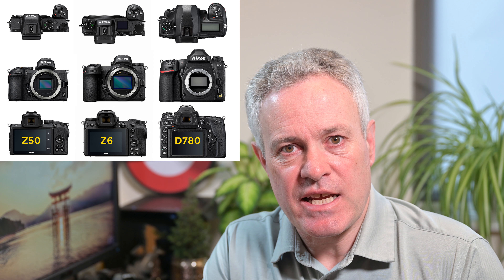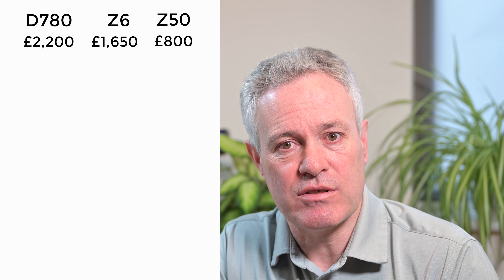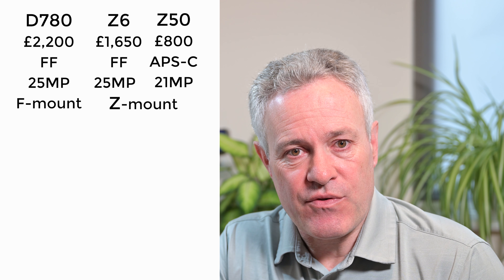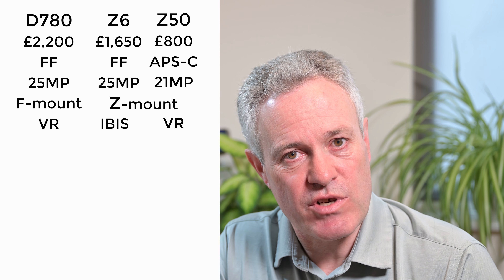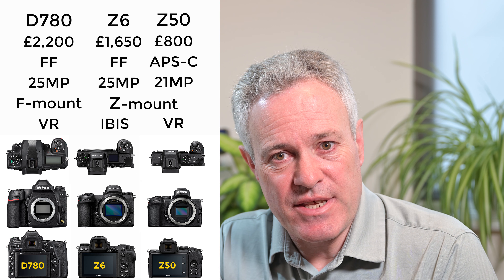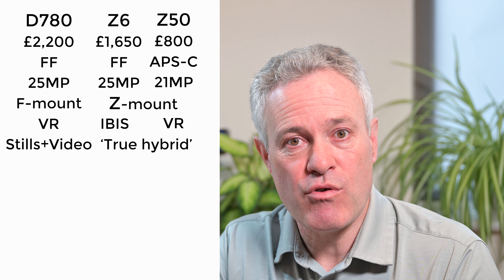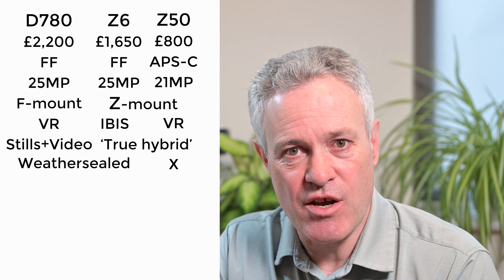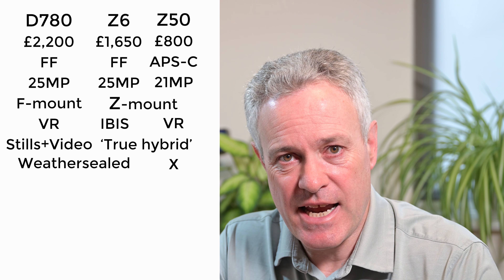How do the new Nikon line up of cameras compare? - D780 vs Z6 vs Z50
In the previous videos we looked at the D780 and compared the Z6 and the Z50. In this video we'll compare the D780 vs Z6 vs Z50 and look at who each might be aimed at as we start to see the new positioning of the Nikon ranges of mirrorless and DSLRs emerging.

Nikon Z50 body
Nikon Z50 + FTZ
Nikon Z50 + FTZ + 16-50mm lens
Nikon Z50 + 16-50mm lens
Nikon Z50 + 16-50mm + 50-250mm lenses

Nikon Z6 body
Nikon Z6 + FTZ
Nikon Z6 + 24-70
Nikon Z6 + FTZ + 24-70

Nikon Z7 + FTZ + 24-70 lens
Nikon Z7 + FTZ
Nikon Z7 + 24-70 lens